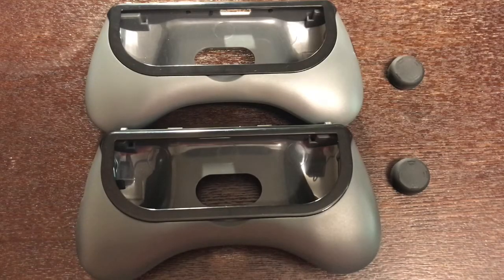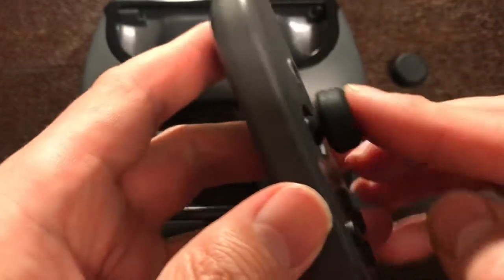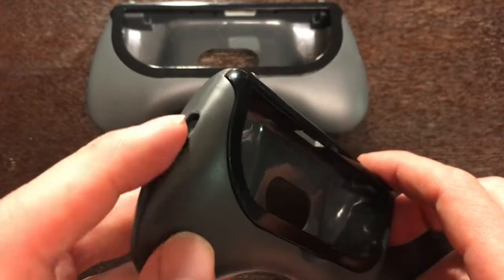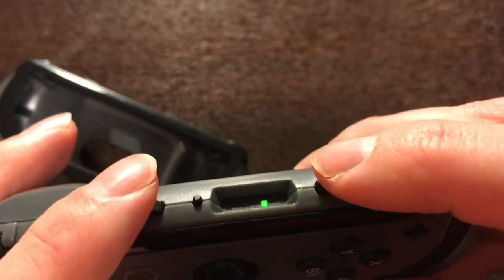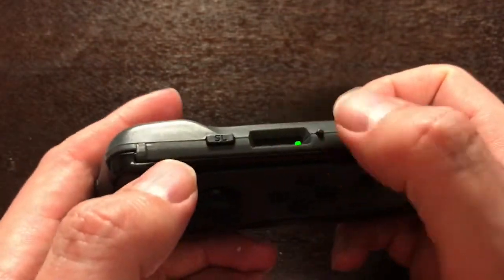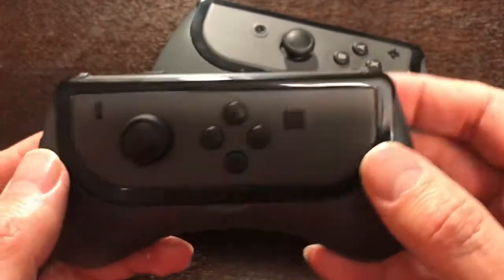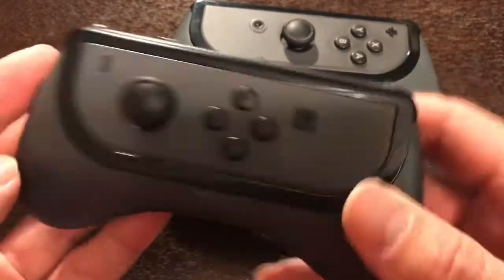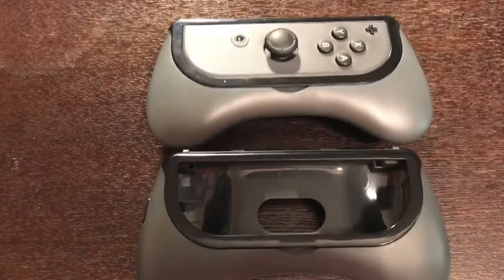Surge Nintendo Switch Grip Kit for Joy-Cons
Hello, A-Sven-gers! Thanks for checking out my review of the Surge Grip Kit for the Nintendo Switch. Designed for comfort, this ergonomic shell for your Joy-Cons definitely provides a sturdy handle for gameplay, and the included thumb grips are well-padded and cushy; that said, it does come with room for improvement.